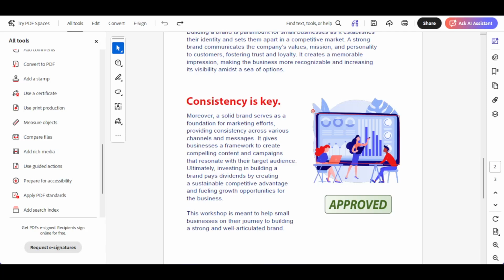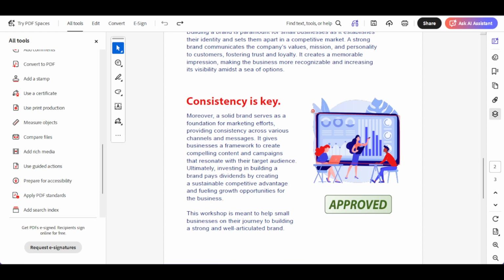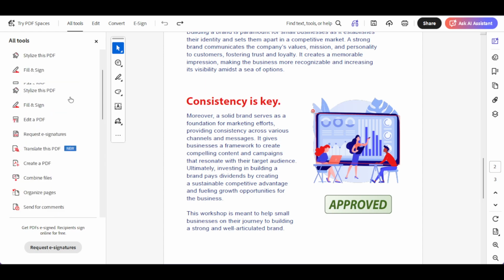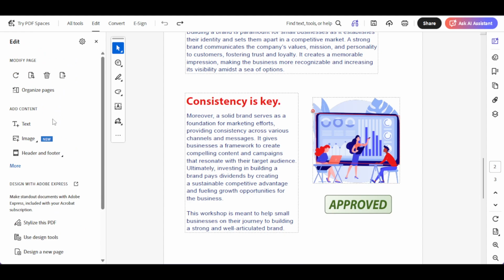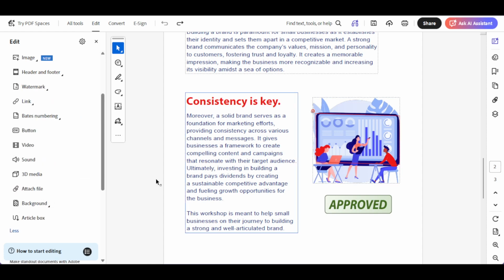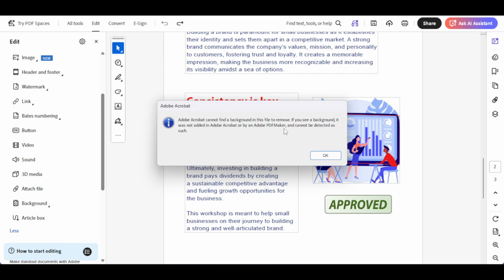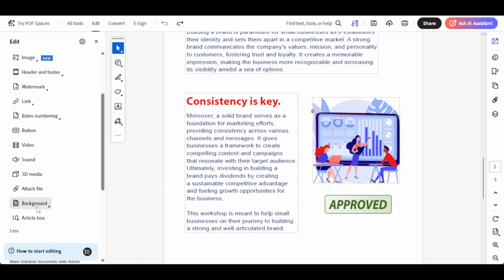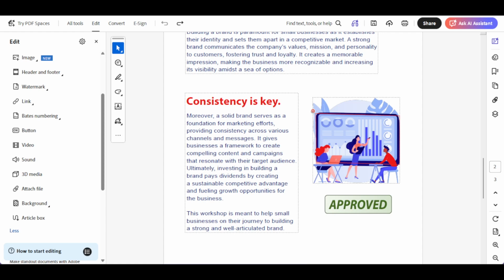How to Remove Background Color in Adobe Acrobat 2026 (Beginner Guide)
In this professional tutorial, we will guide you through the process of removing background color in Adobe Acrobat. Whether you are working on a document for print or digital presentation, knowing how to effectively manage background colors can enhance the readability and aesthetics of your content.

Throughout this video, you will learn step-by-step methods for achieving a clean, professional look by extracting or altering background colors. Watch till the end for a comprehensive understanding that will elevate your Adobe Acrobat skills.